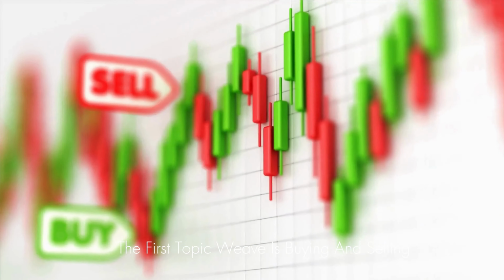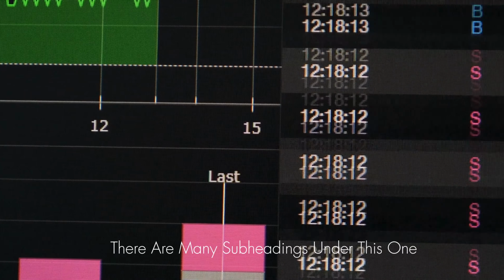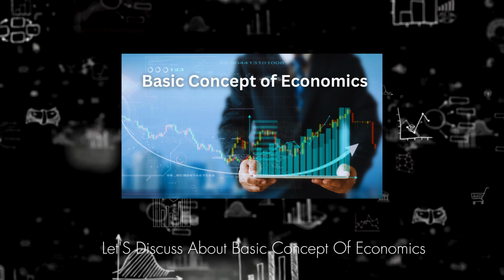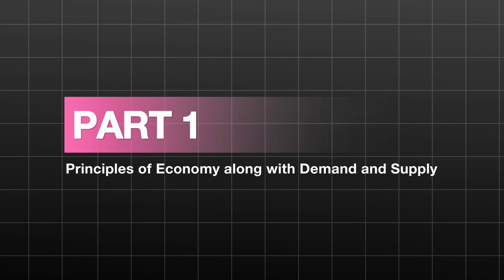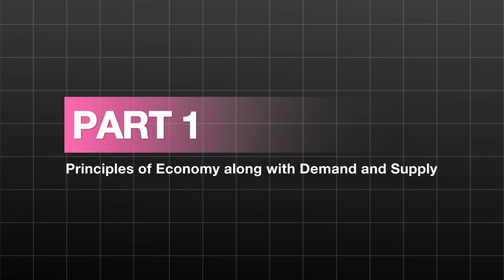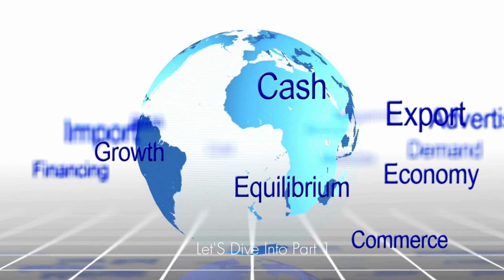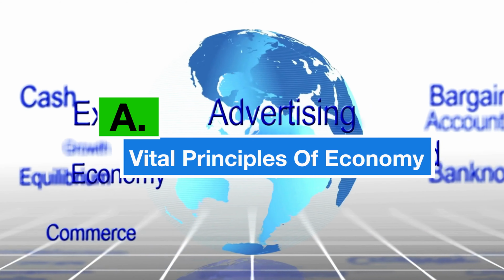#2 Basic Knowledge of Investing | How Interest Rate Affect Stock Market | Pileinvesting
✅ Pillars of Investing |  How fed and interest rate works?

💠 This video Explains financial planning , fed and interest rates , best way to invest money, best retirement plans, best way to save for retirement, best way to budget money, fed rate, budget management, best way to invest for retirement
the standard 401k, best way to save money for retirement, fed funds rate, top financial planning companies, budget your money, best way to invest retirement money

💠 financial wealth, the retirement plan, financial life planning, financial investment planning, budgeting and financial management, financial management plan, better financial planning
fed bank rate, budgeting in financial management, fed and rates, fed announce rate hike, fed announces rate hike, fed announcing interest rates

00:00 Basic Concept of Economics
01:36 What are the Five Pillars of Investing
07:46 Understanding The Federal Funds Rate

⏩ Let's dive into more details of this Video

fed expected rate hikes 2022
fed funds rate and interest rates
fed rate date
financial planner reddit
financial planning retirement planner
the federal reserve interest rates
the federal reserve rate hike
the principles of economic analysis David ricardo
the wealth management
consumption saving and investment macroeconomics
tax saving investment
saving and investment
consumption saving and investment
saving and investment macroeconomics
trends in saving and investment
saving investment approach
saving and investment approach
saving and investment function
saving investment and the financial system
consumption saving and investment nios class 12
saving and investment in a small open economy
macroeconomics consumption saving and investment
saving and investment theory of the value of money
saving and investment in the open economy
best saving investment plan
saving and investment theory of money
saving investment plan